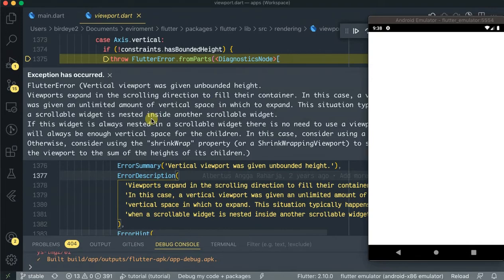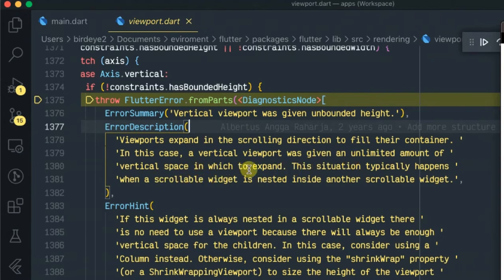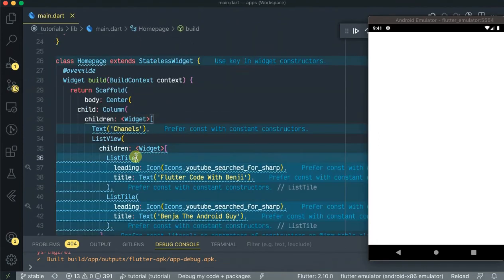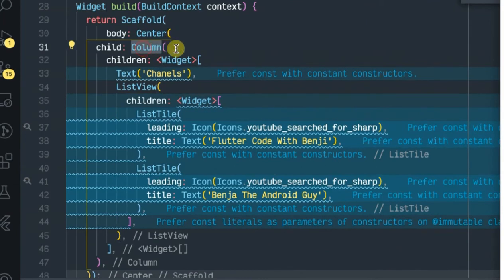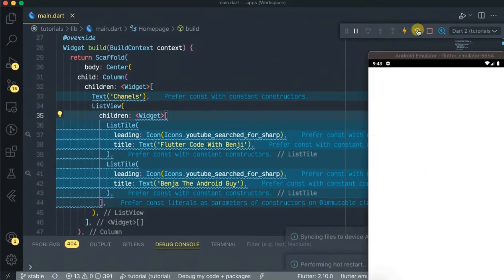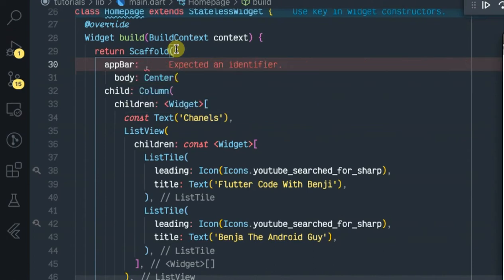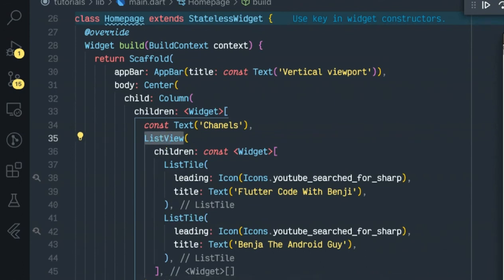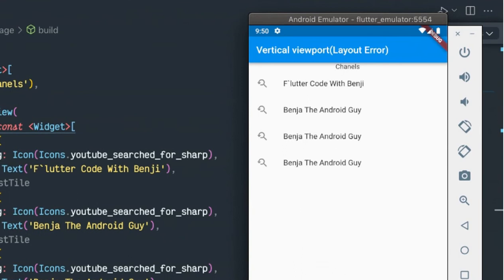Flutter layout error, Vertical viewport was given unbounded height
Viewports expand in the scrolling direction to fill their container.
In this case, a vertical viewport was given an unlimited amount of
vertical space in which to expand. This situation typically happens when a
scrollable widget is nested inside another scrollable widget.

flutter error,
flutter error handling,
flutter layout error,
flutter layout tutorial,
flutter layout widgets,
flutter layout builder,
flutter renderflex overflowed error,
renderflex overflowed,
flutter,
flutter app development,
renderflex overflowed flutter row,
enderflex overflowed text,
flutter tutorial for beginners,
flutter windows,
flutter web,
flutter api,
flutter hindi,
flutter tutorial,
flutter 2022,
flutter beginner,
flutter desktop,
flutter windows app,

flutter,
flutter ui,
flutter animation,
flutter example,
flutter app example,
flutter beginner tutorial,
flutter dev,
flutter dashboard,
fetch data in flutter,
flutter windows,
flutter animation,
flutter api,
flutter web,
flutter hindi,
flutter tutorial,
api in flutter,
flutter api call,
flutter ui,
api calling in flutter,
fetch api,
animation flutter,
flutter 2022,
flutter full app,
flutter rest api,
flutter vscode,
flutter windows,
textfield in flutter,
webview_flutter,